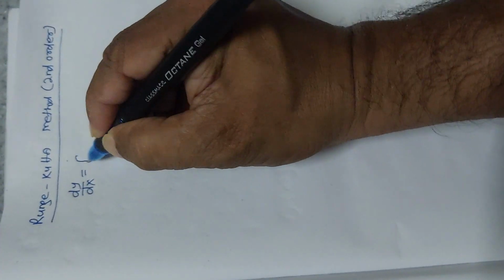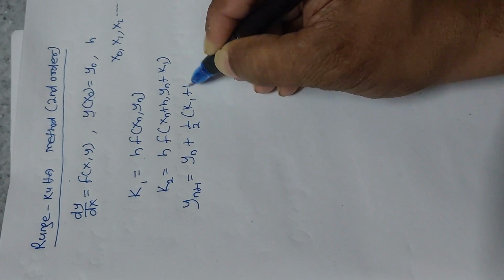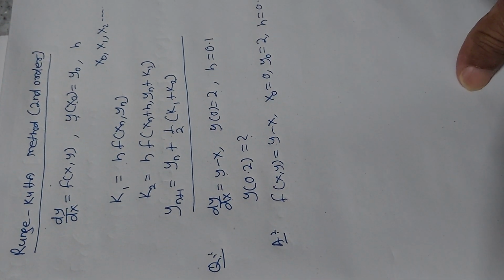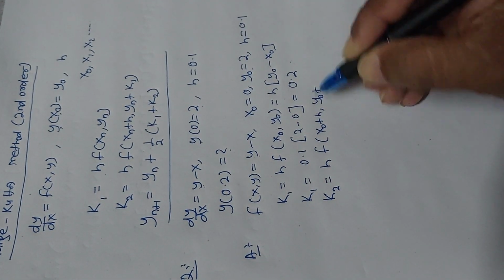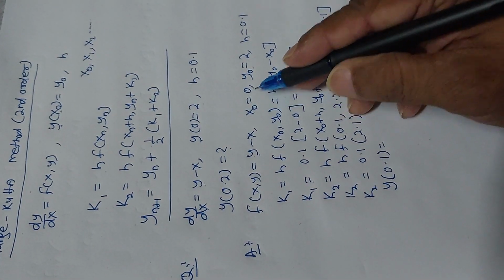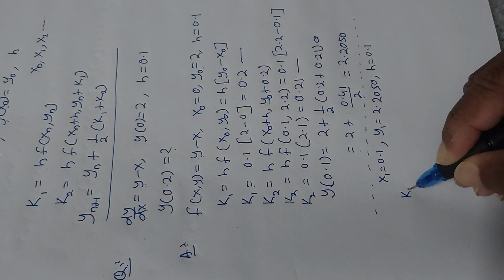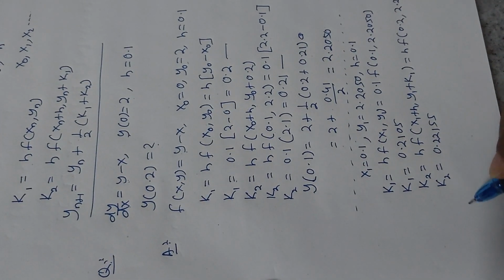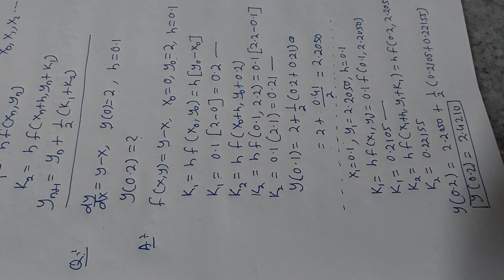Runge-Kutta method(second order)